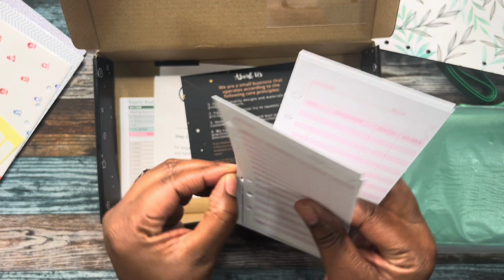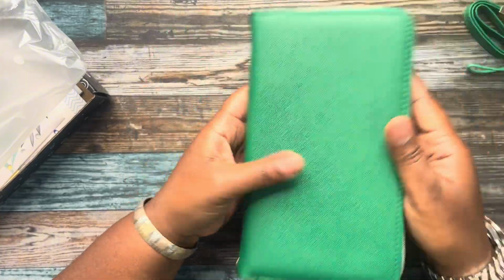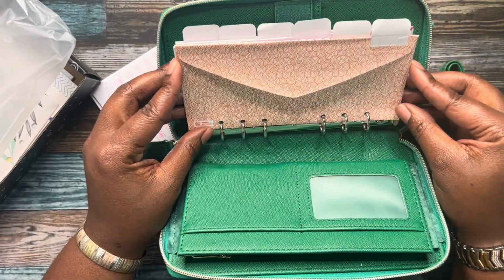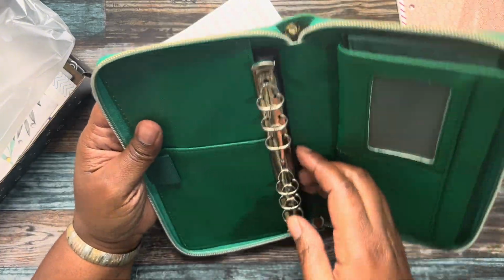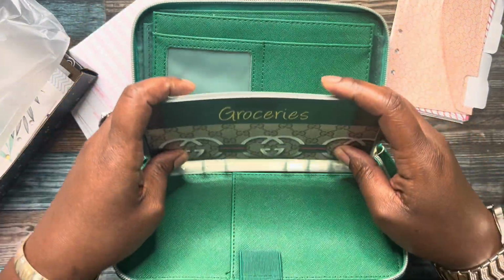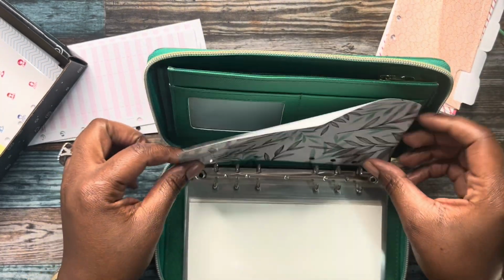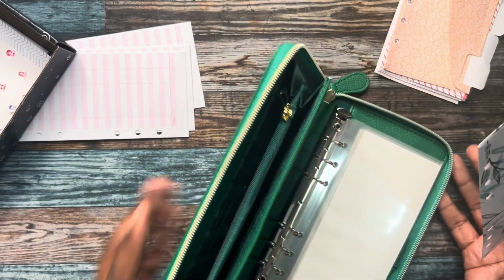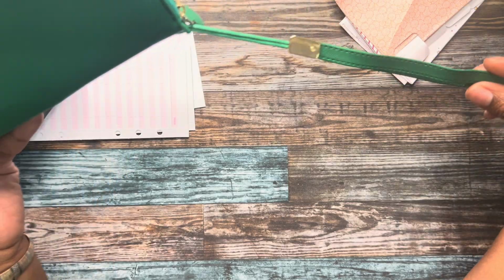Three Way Cut | 😝Amazon Unboxing| A6 Cash Wallet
I’d love to have to stick around and become apart of this BEAUTE-FUL NATION.

Featured wallet